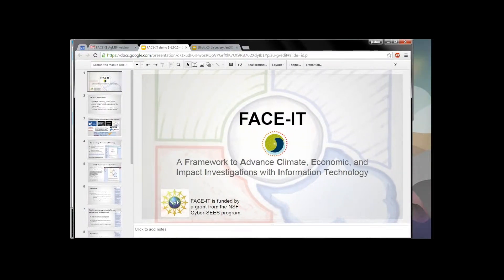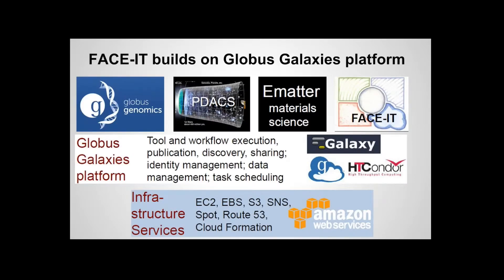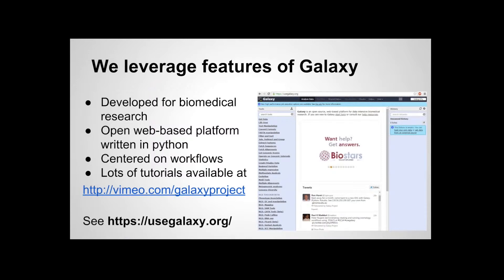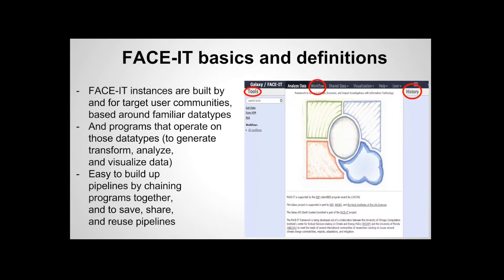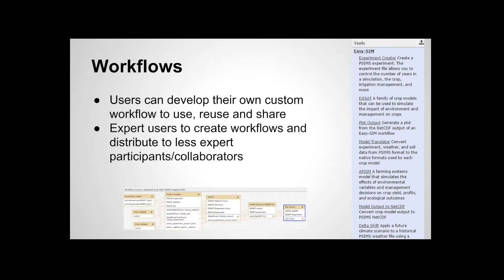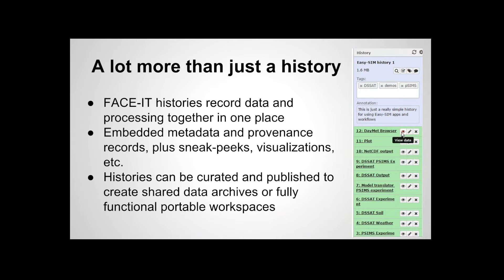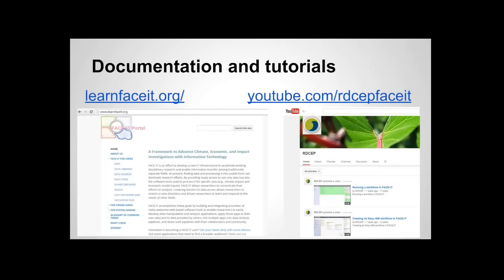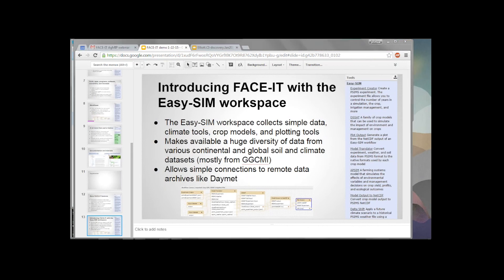FACE-IT Demo 2015-01-22: FACE-IT Overview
Joshua Elliott provides a high-level overview of the FACE-IT platform